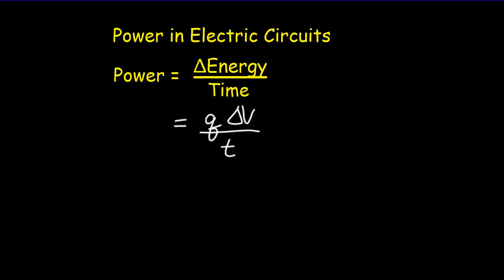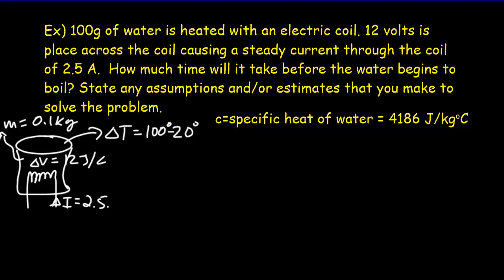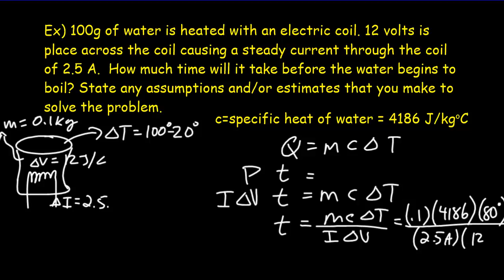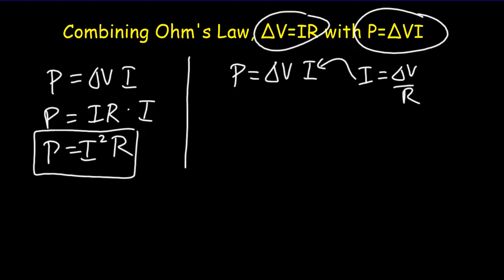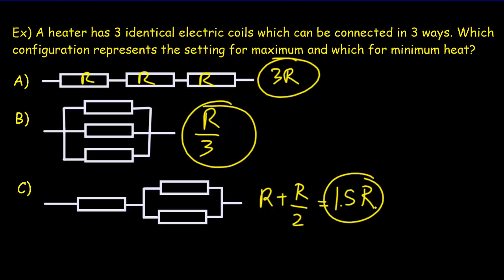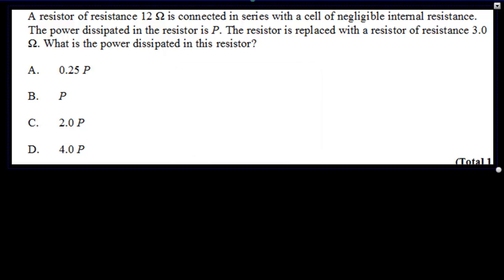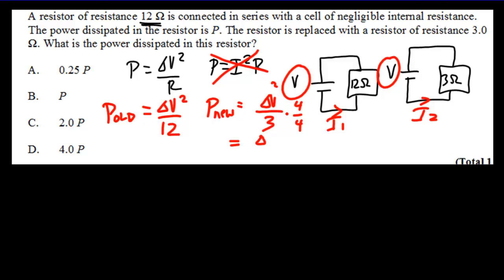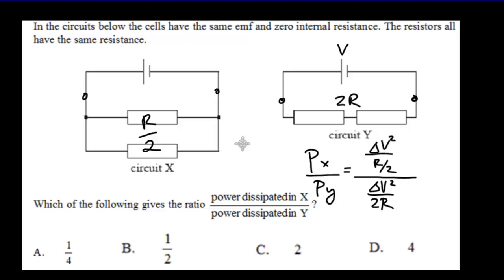IB Physics: Power in Electric Circuits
Derives the equations for power in circuit elements, and applies the equations to a number  of examples including several IB multiple choice questions.
Many students have written to thank me for the success they had with their IB Physics exams and their IA or Extended Essay. Though the style is that of Khan Academy, the videos are more specific to the IB content, contain more simulations and interactive examples, and are performed by someone who has 25 years of experience teaching IB Physics, an MSc in Physics from a top University, and who was an NSERC scholar.